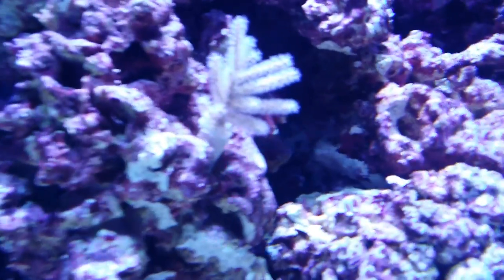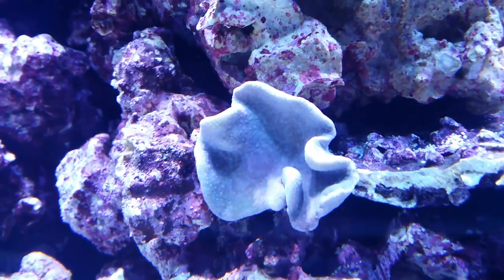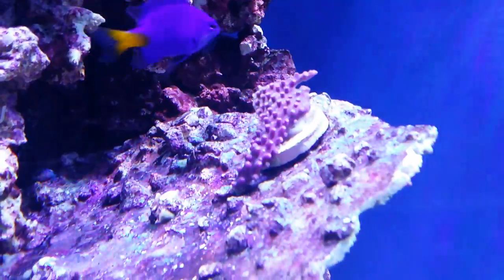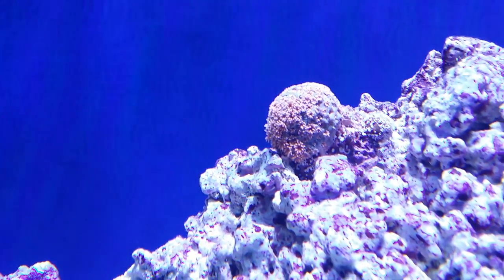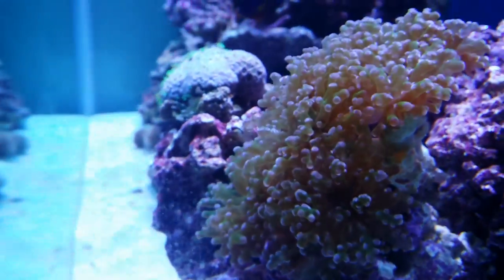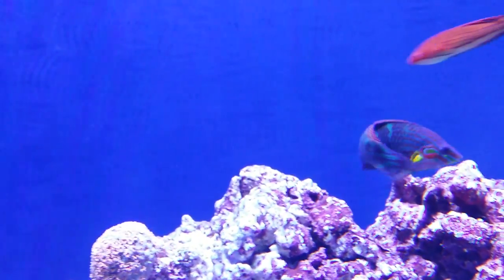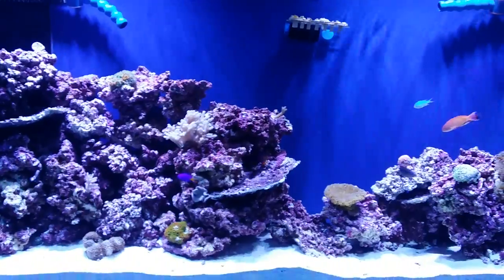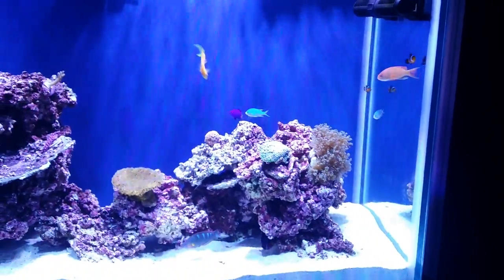FLee's 130 Reef update - Day 57 (3 weeks from last video)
Corals added - Green Goniopora, Pink Goniopora, Green Star Polyps, Frogsporn, Alveopora, Yellow Cup, Birdnest (Frag)
Fish added - 2 Green Chromis, Carpenter Wrasse, Male & Female Anthias, Coral Beauty